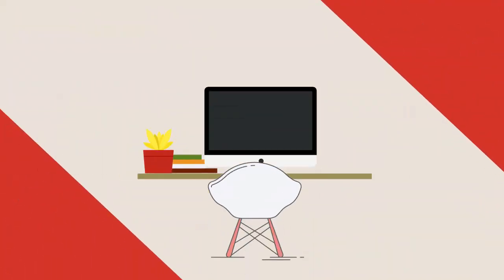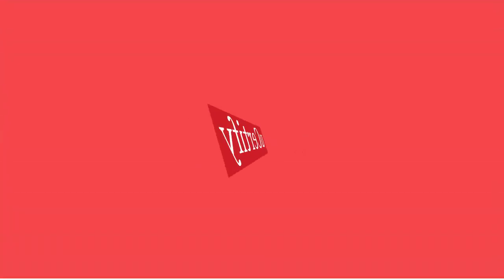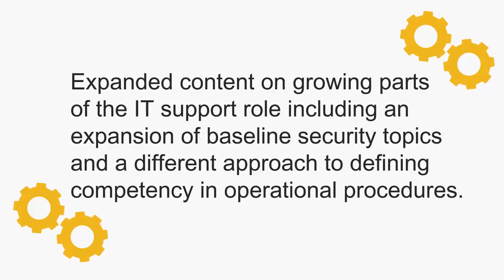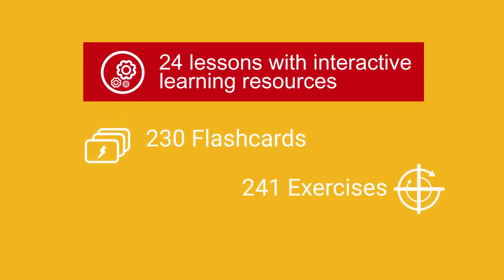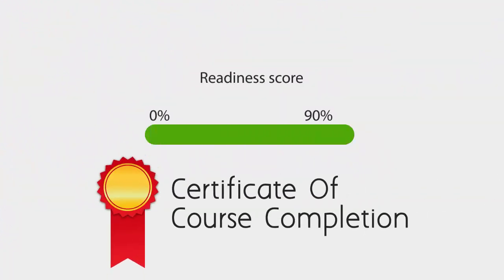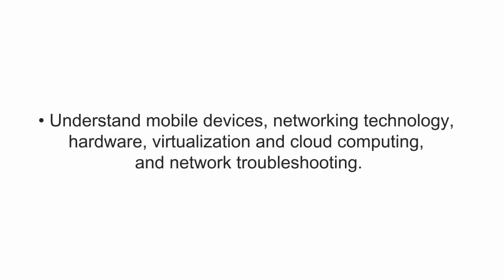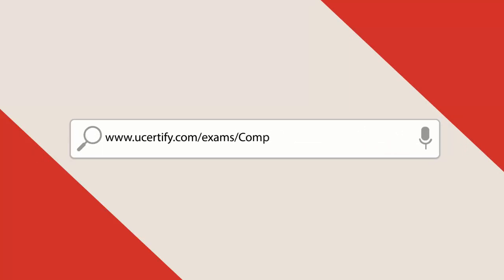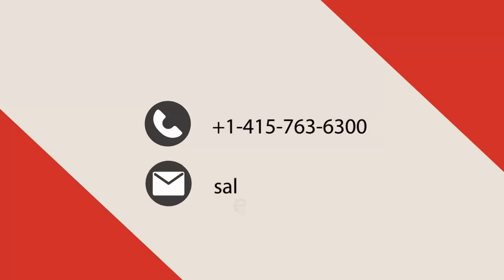CompTIA A+ 220-1001 & 220-1002 Comprehensive (Course & Labs)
Prepare for CompTIA  A+ Core Series certification exam with interactive courses and performance-based labs offered by uCertify.